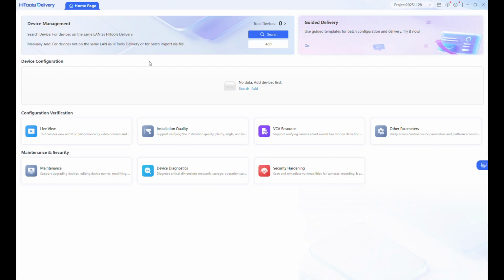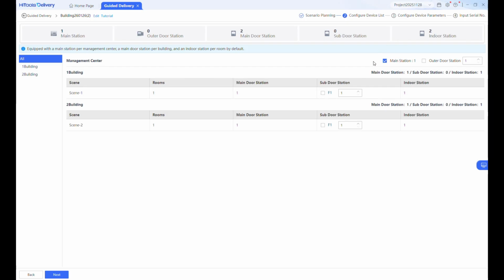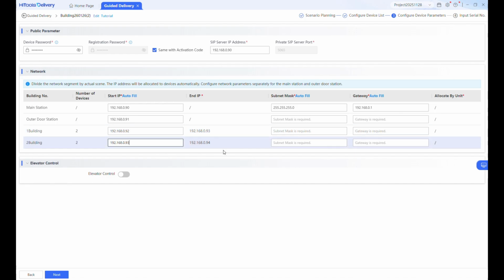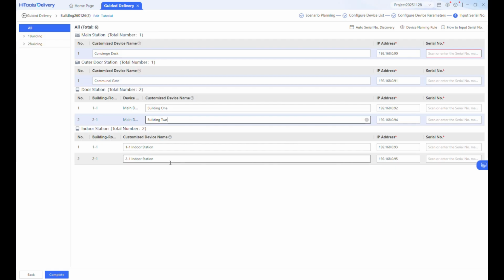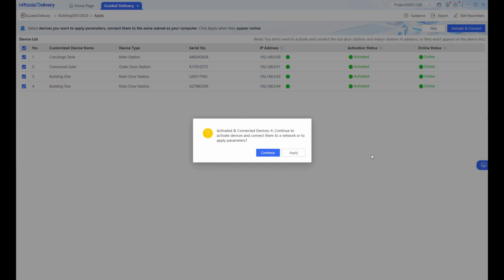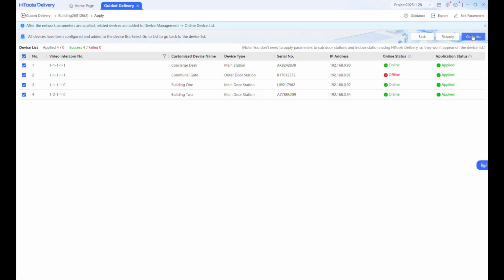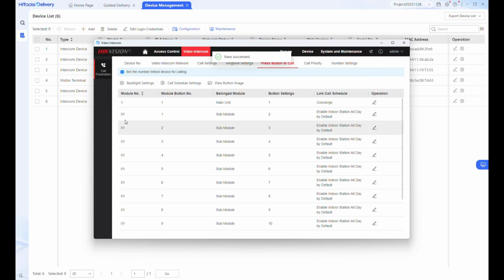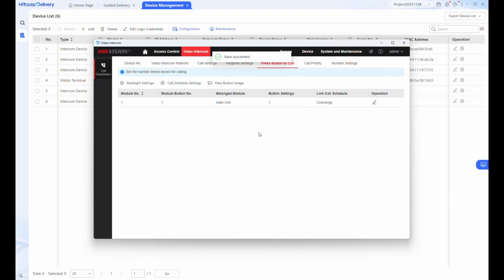HiTools Delivery 2.0 Pre-Configuration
⚡Streamline Multi-Building Security Setup with HiTools Delivery 2.0 Pre-Configuration

Trying to set up a multi-building commercial security system or complex residential layout?
HiTools Delivery 2.0 takes away the configuration pain and makes your deployment effortless.✨

With this advanced Hikvision tool, you can completely pre-design your entire intercom system from your office. When you arrive at the job site, one single press of a button deploys the entire configuration, saving you time and money.

⏱️Whether you are a security installer working on local commercial properties, multi-family housing, or industrial complexes, this workflow guarantees faster deployments and higher profit margins.